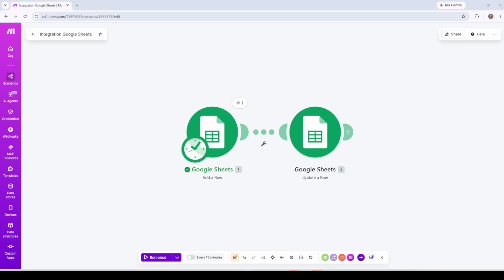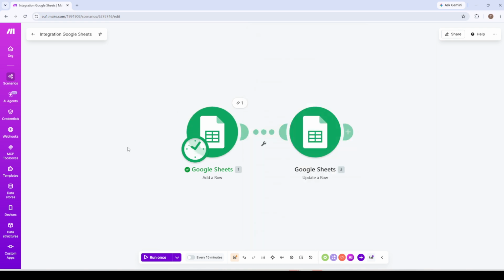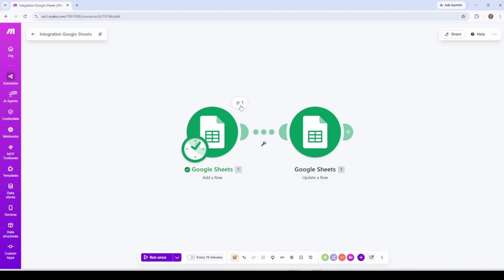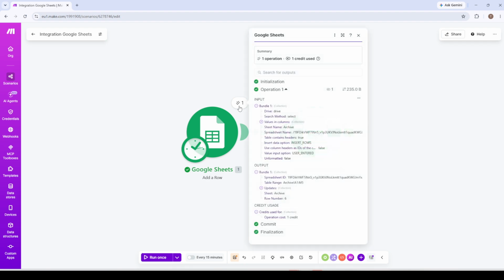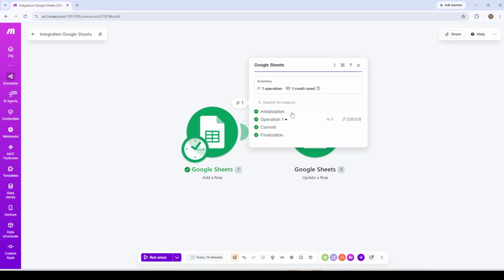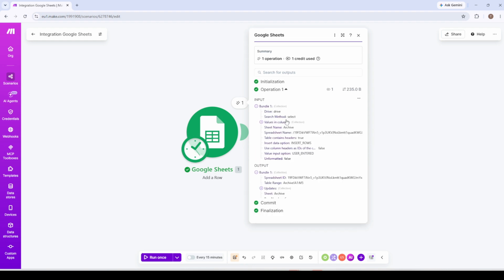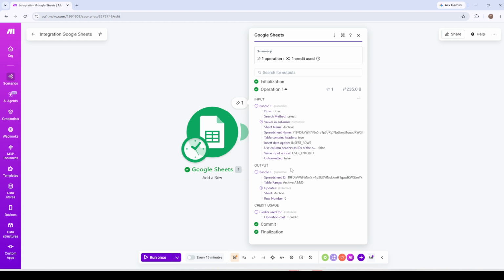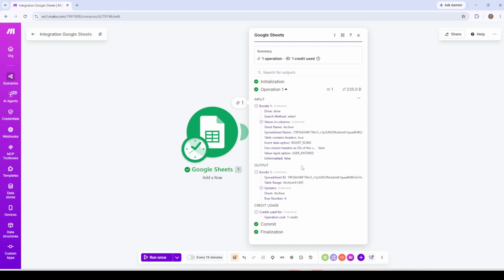How to View Output Data [Verified]